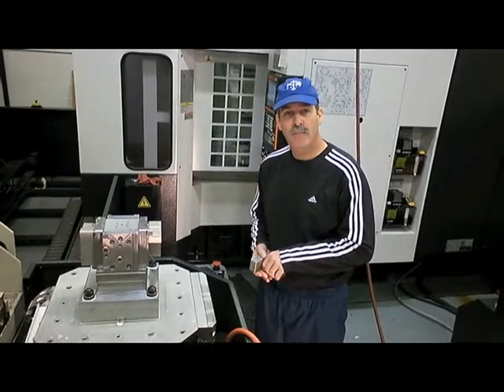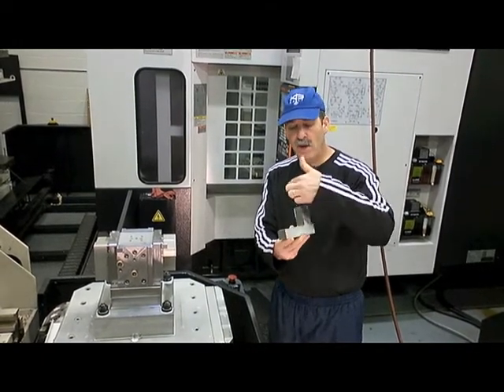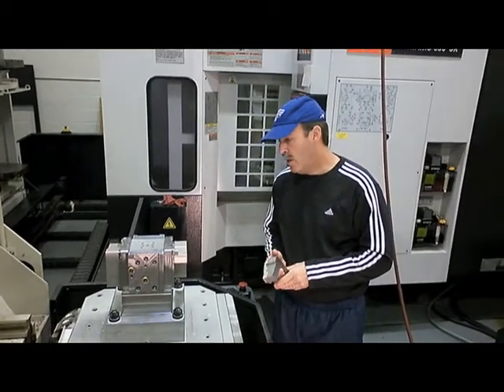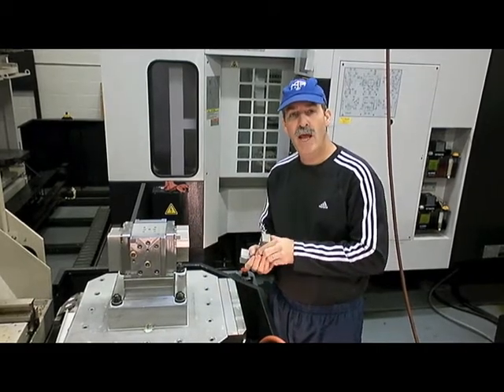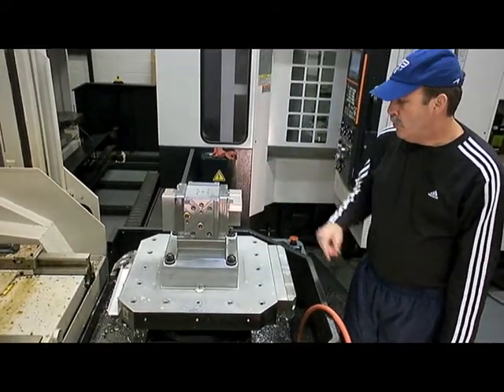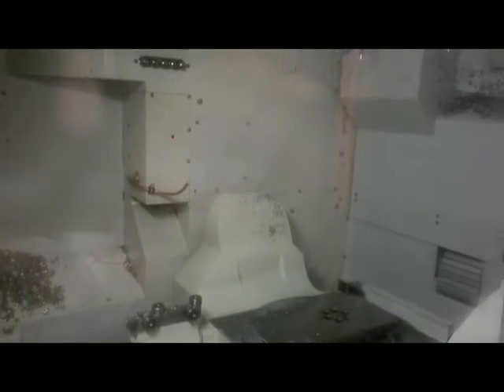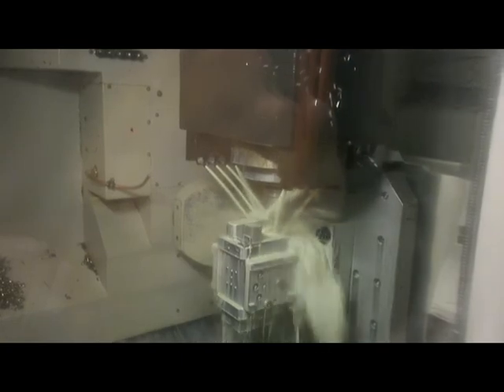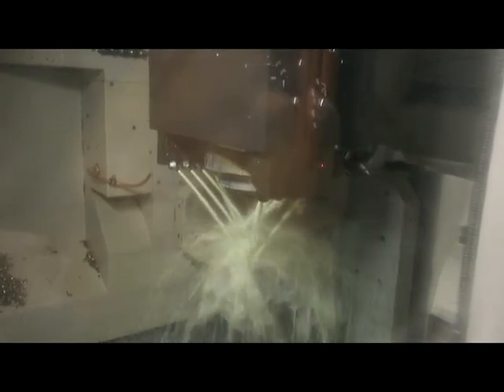Kevin Burns Putter Milling Process #1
Kevin Burns shows how his custom putters are milled from a block of 303 stainless steel using his 5 axis mill. Combining art, design and technology, his putters are known for their uncompromising quality and high performance. Part 1 of 6